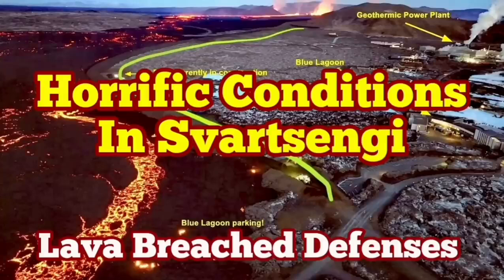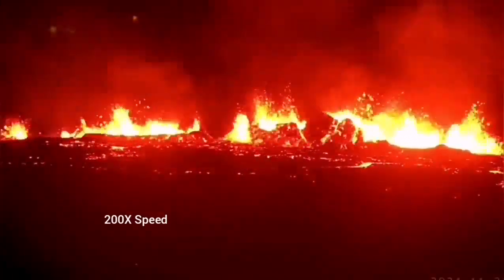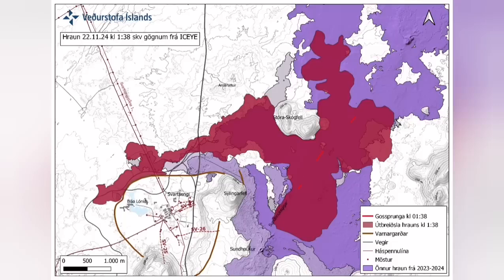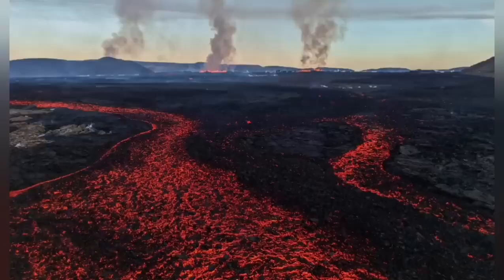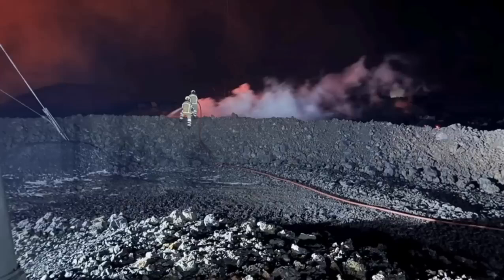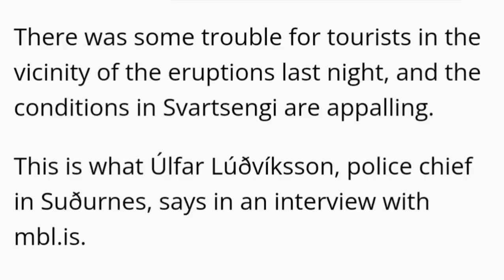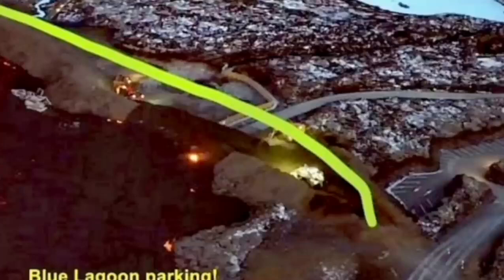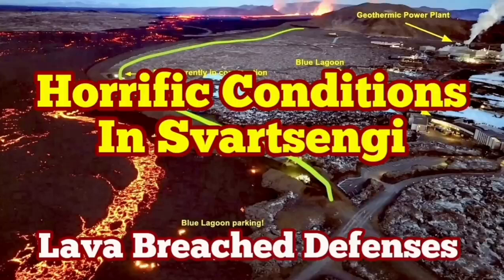Iceland Powerplant Horrific Conditions: Lava Breached Defence Walls, Iceland Volcano Update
The thumbnail for this video is occasionally produced by an AI machine based on a text description. It does not represent, implied or inferred, the real ground facts. It is just a pretty picture chosen based on general advise by YouTube on choosing effective eye catching thumbnails.